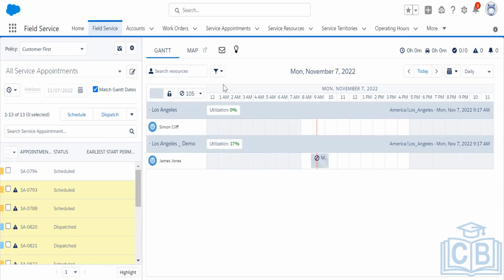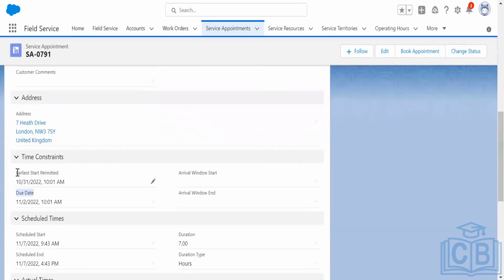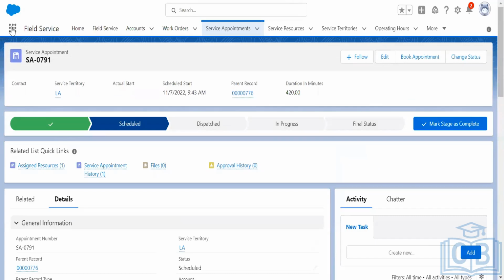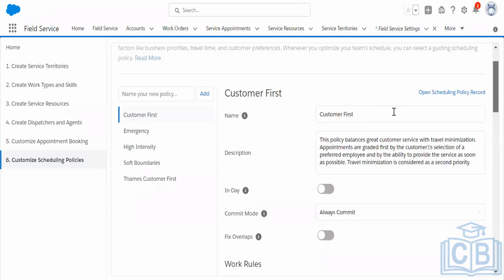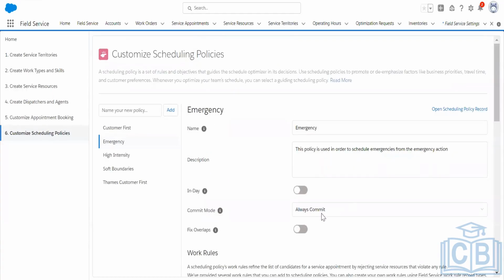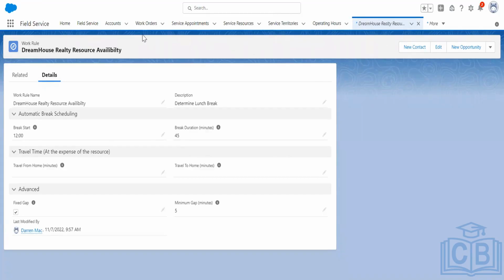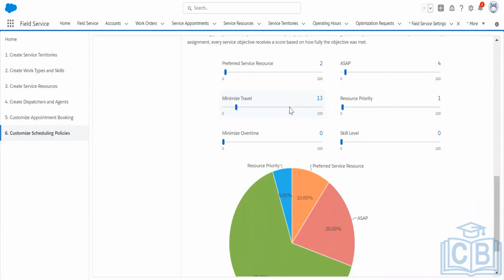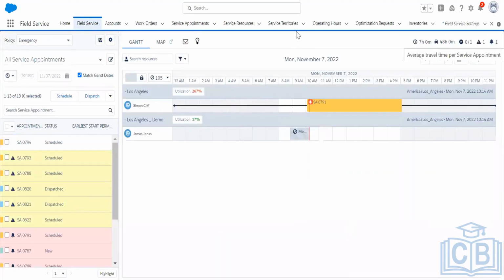Salesforce Field Service Lightning Scheduling Policies | Scheduling & Optimization | CyberBrainer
💡 In this video, we cover:
✅ Introduction to Scheduling Policies in Salesforce FSL 🗓️⚙️
✅ How Scheduling Policies impact resource assignment and optimization in Field Service Lightning 🔍📋
✅ Key components of a scheduling policy: Work Rules, Service Objectives, and Goals 📏🧠
✅ Common issues in scheduling configurations and how to resolve them 🔧🚨
✅ How to create and customize scheduling policies for different business needs 🛠️✅
✅ Role-based usage and permissions related to scheduling policies 🔐👥

📌 Learn more,

Creating Custom Scheduling Policies
Best Practices for Efficient Scheduling
Optimizing Technician Utilization in FSL
Balancing Speed, Cost, and Resource Skill
Scheduling Policy Hierarchy & Priority
Dynamic Scheduling Based on Service Level Agreements
Troubleshooting Scheduling Conflicts in FSL
Performance Tuning with Scheduling Goals
FSL Admin Configuration for Scheduling
Role-Based Access for Scheduling Rules
Smart Appointment Booking with Policies
Advanced Scheduling Use Cases in Salesforce FSL
Salesforce Scheduler Console & Settings
FSL Dispatcher Console Integration with Policies
Using Time Windows and Resource Preferences
Salesforce Scheduling Optimization Engine
Automating Dispatch with Smart Scheduling